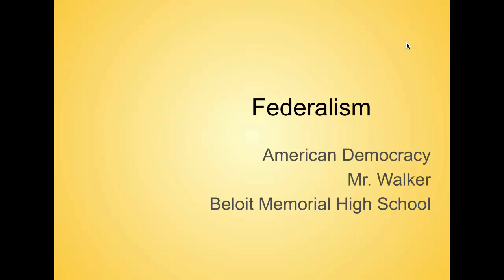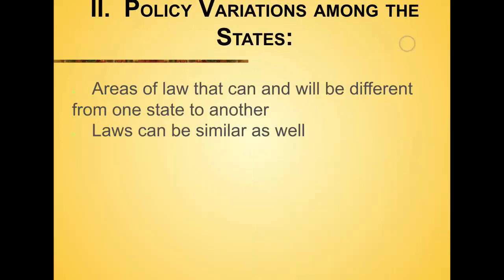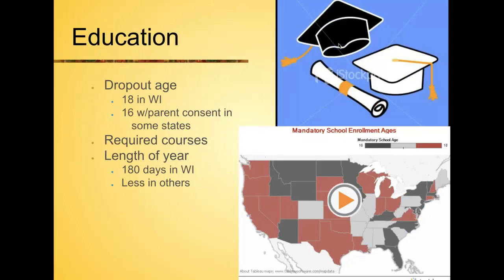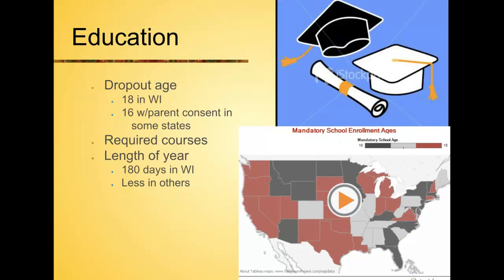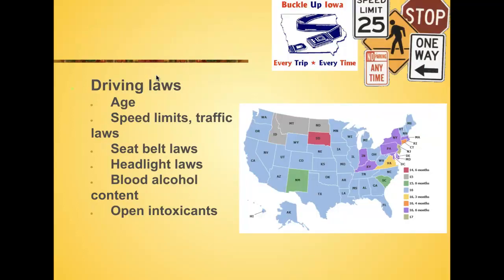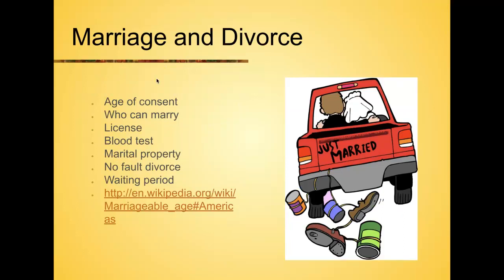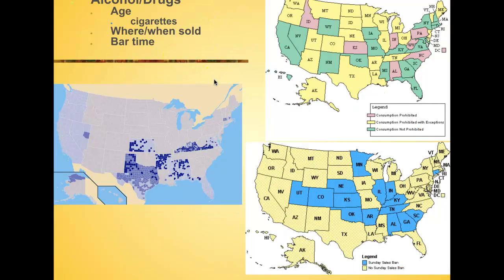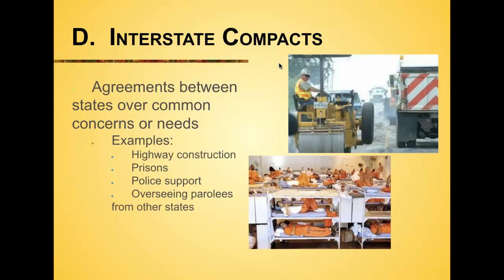Federalism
Video note lecture for my American Democracy class.